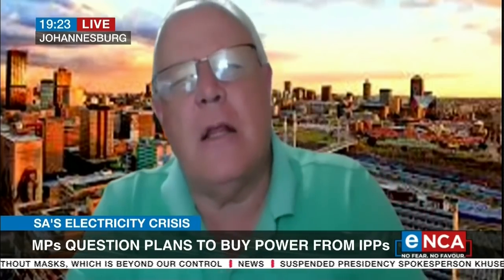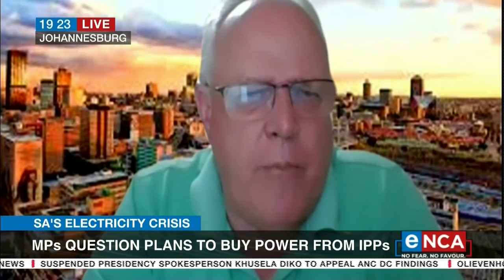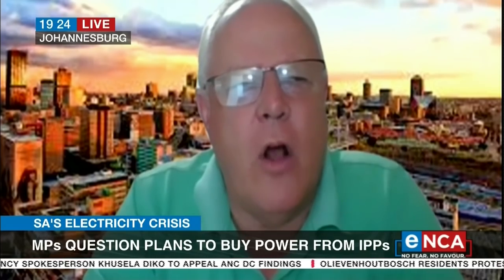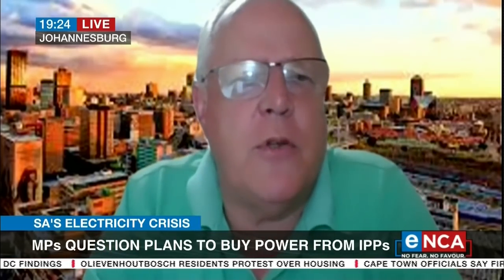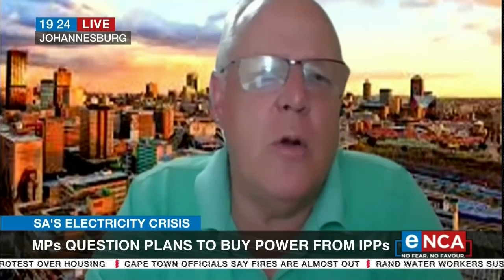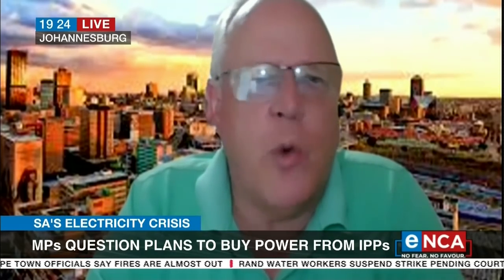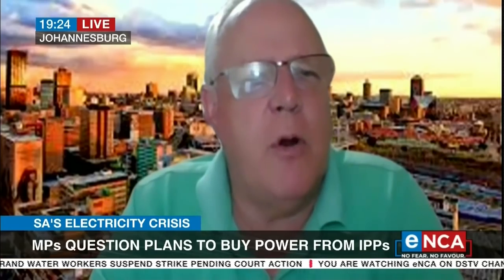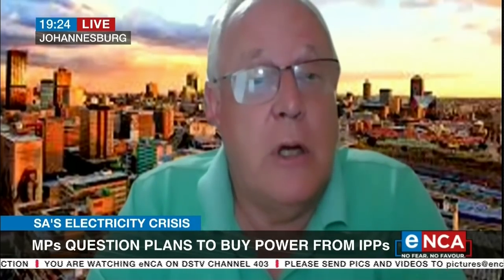Discussion | MPs question plans to buy power from IPPs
Last month Energy Minister, Gwede Mantashe, announced new preferred bidders to create more power for the grid. While green energy such as solar and wind are part of that mix, so are three liquid natural gas powerships – massive vessels that will be parked offshore to generate power. eNCA Courtesy